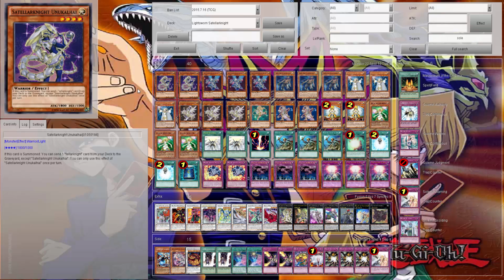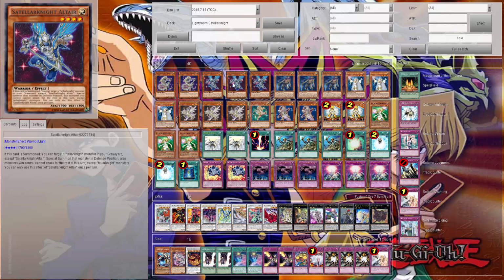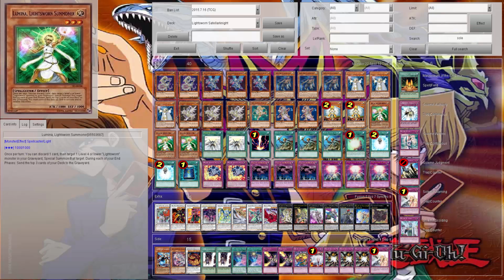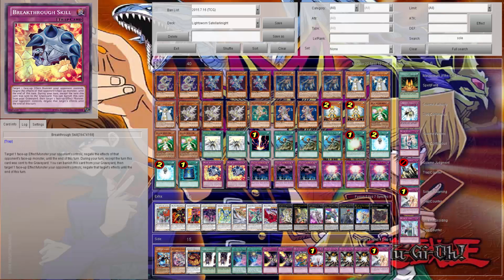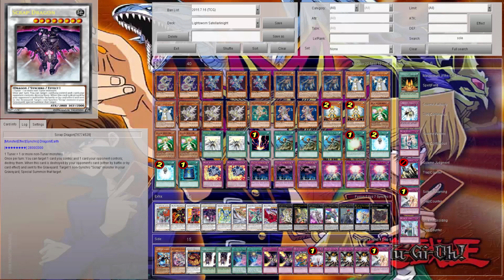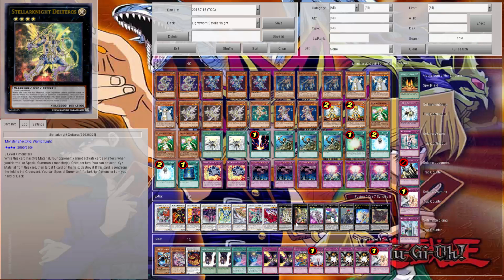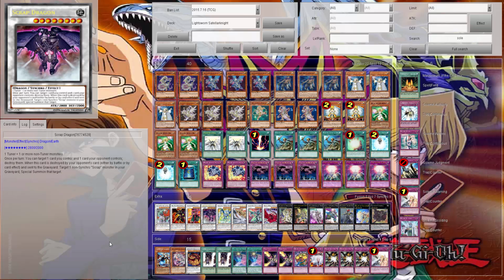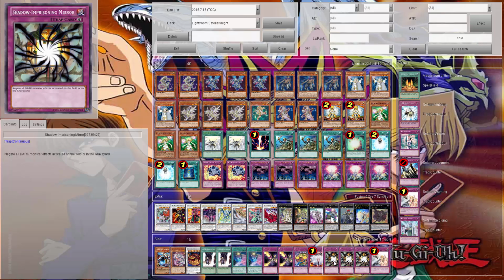Yugioh -Lightsworn Satellarknight Deck Profile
Here is another deck profile.  This is a profile of my Lightsworn Satellarknight deck.  This was supposed to be uploaded before i went to Mexico tow weeks ago.  Hope you enjoy it regardless.